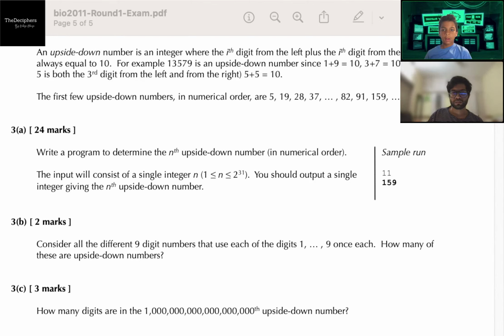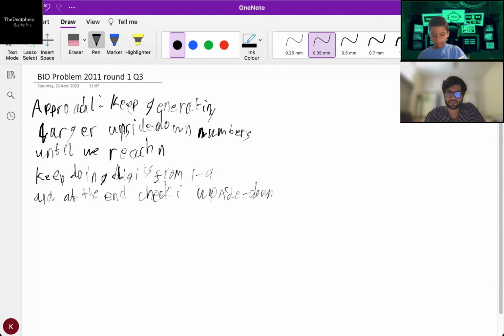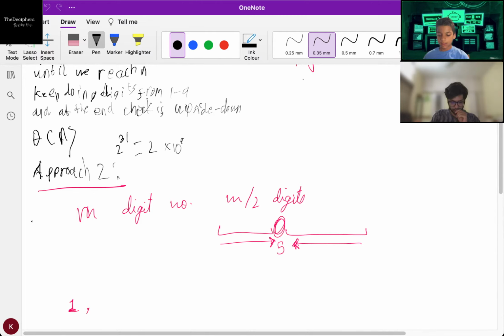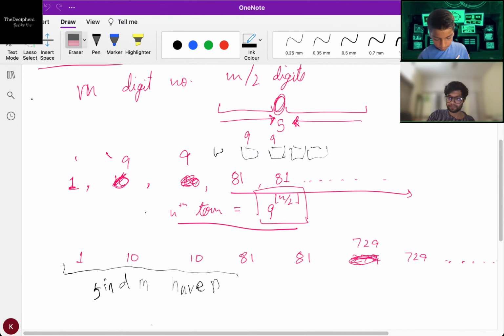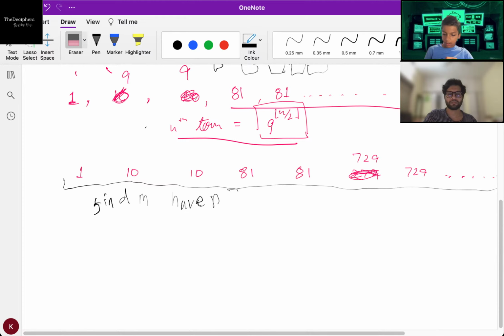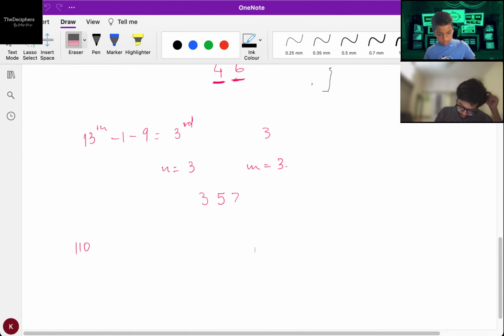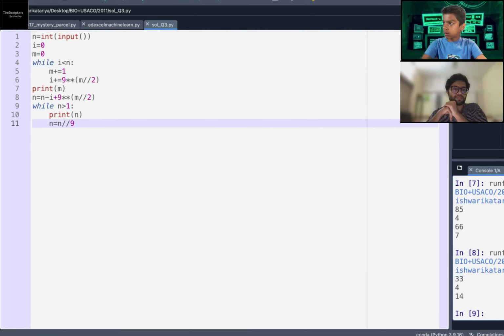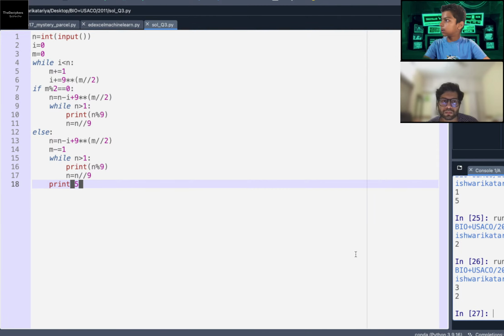BIO(British informatics olympiad) problem Solution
BIO 2011 round 1 Q3 Upside Down